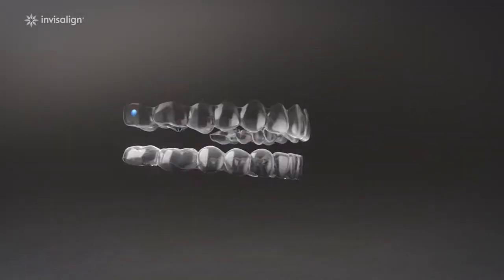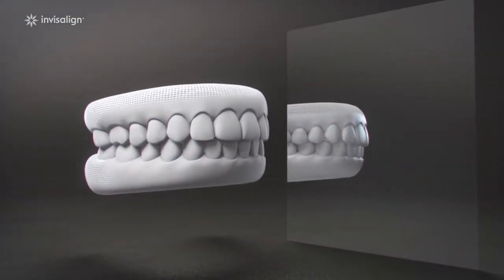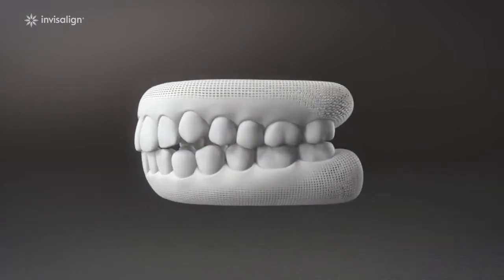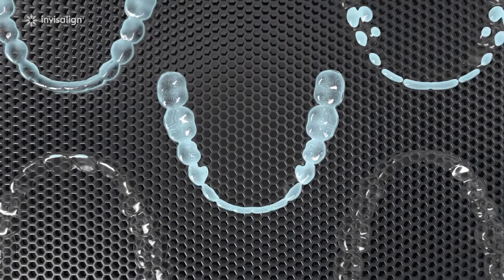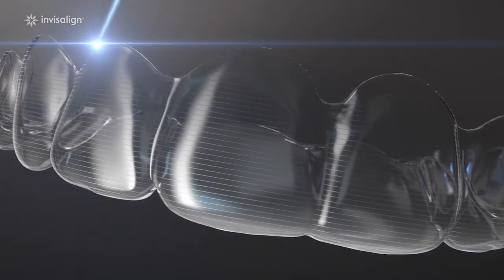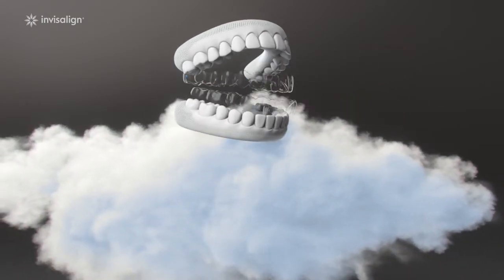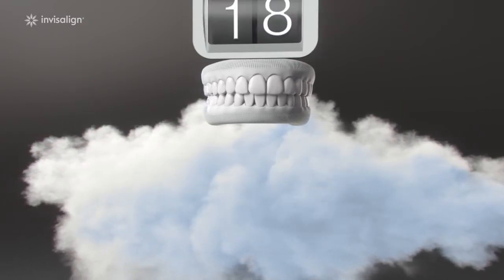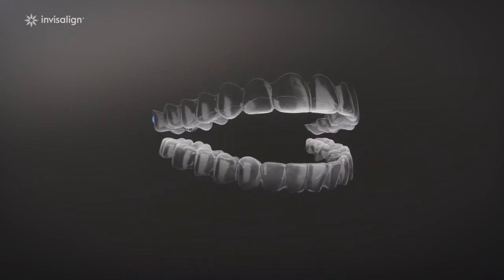How Invisalign Works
The technology behind Invisalign showing your journey to a straighter smile.